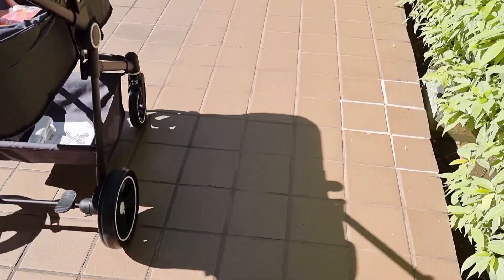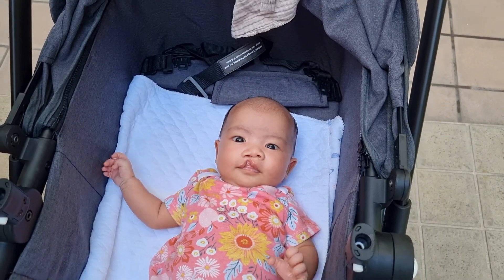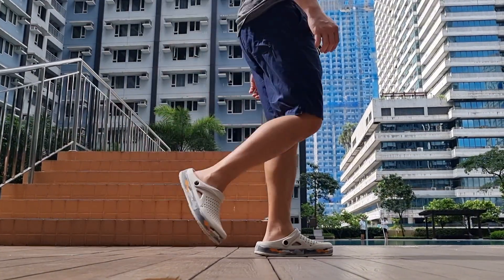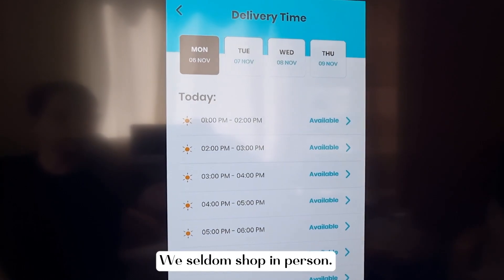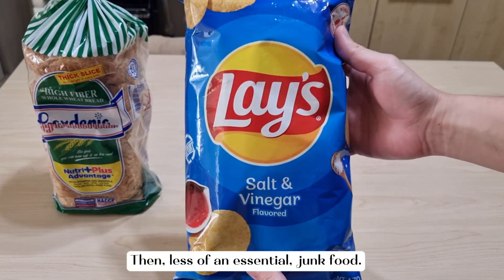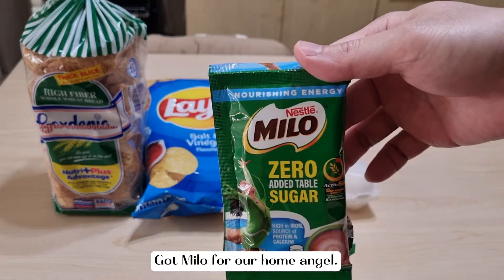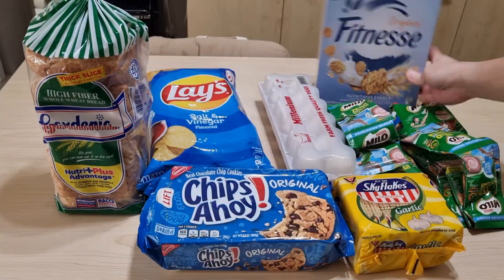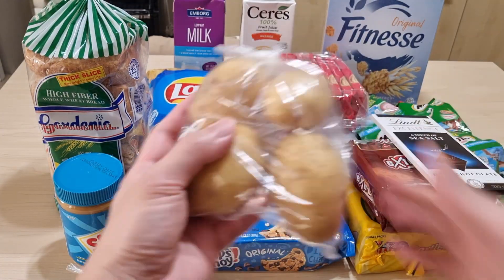[SILENT VLOG] getting some sun, shopping online, grocery haul